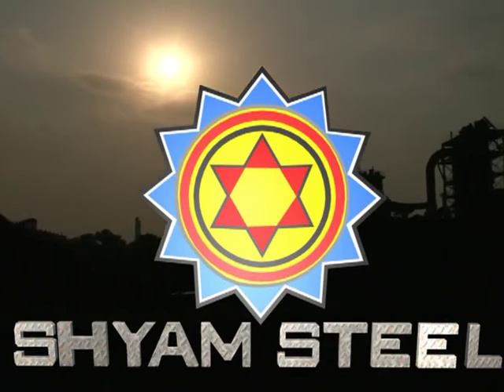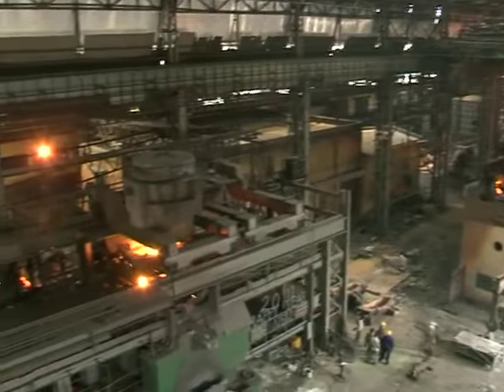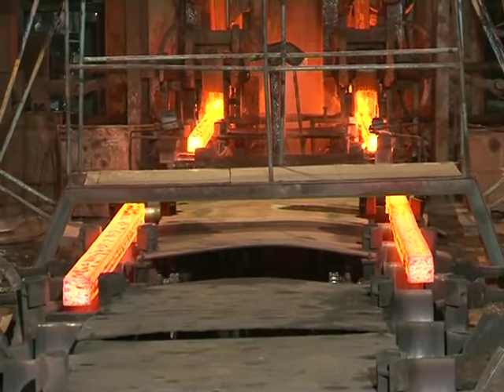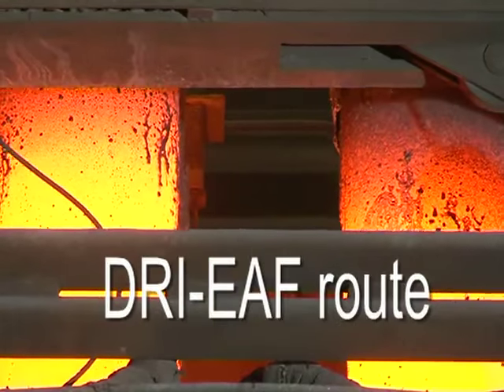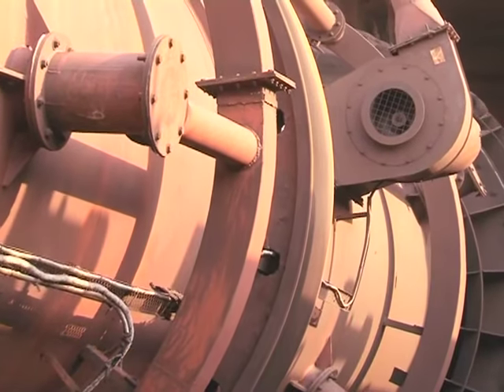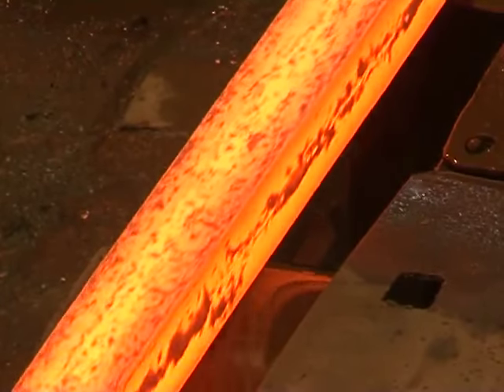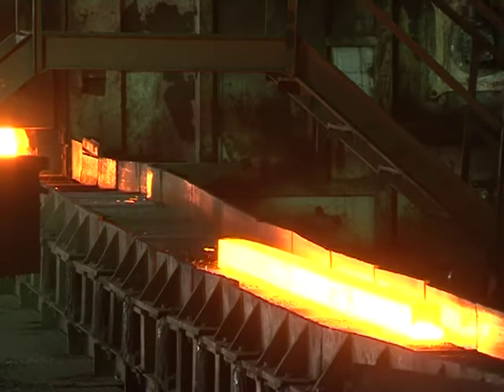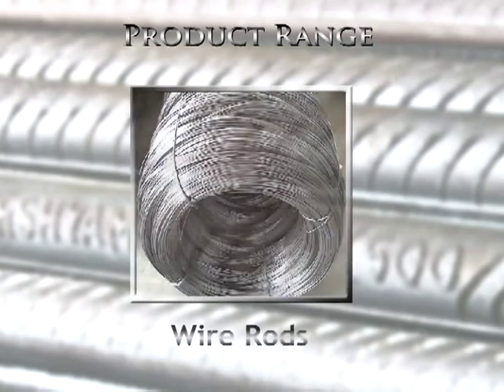Shyam Steel Manufacturing Process